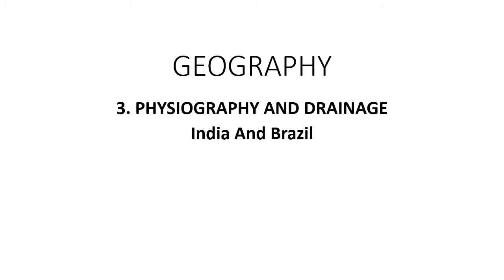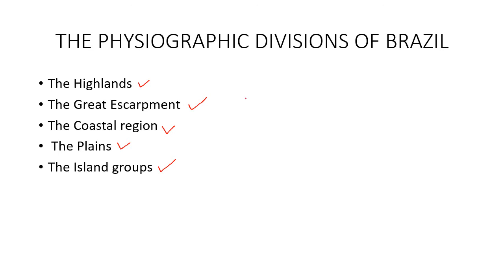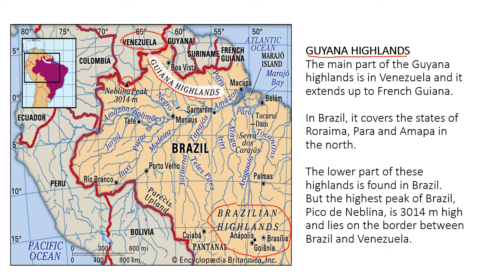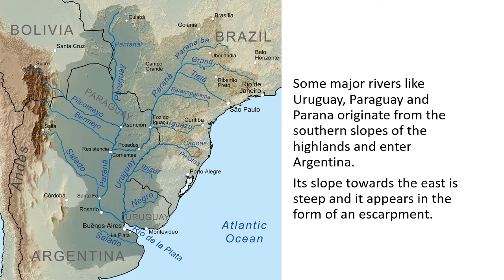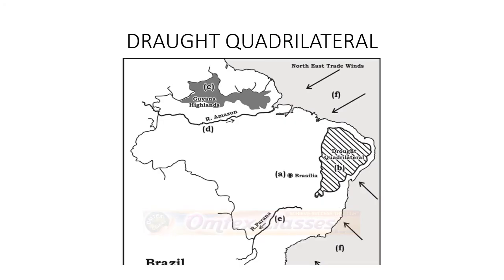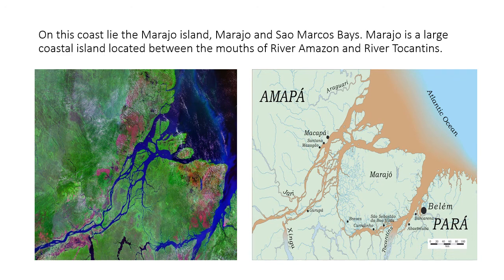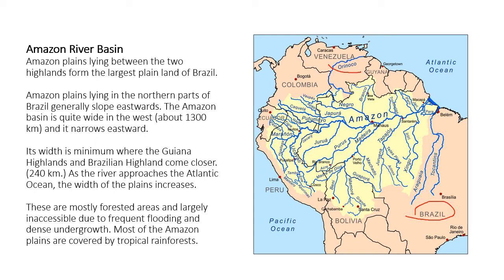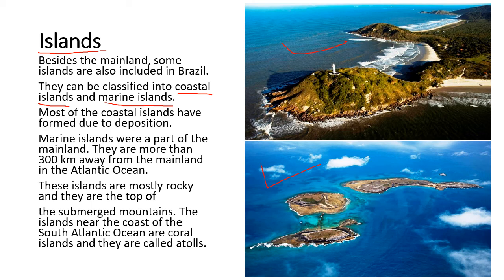Brazil Physical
X ssc Geography